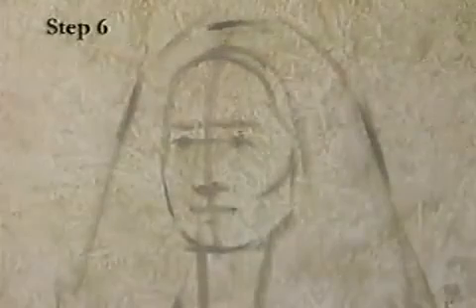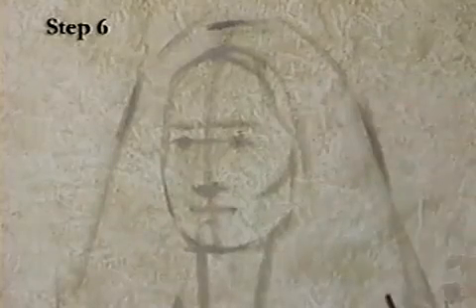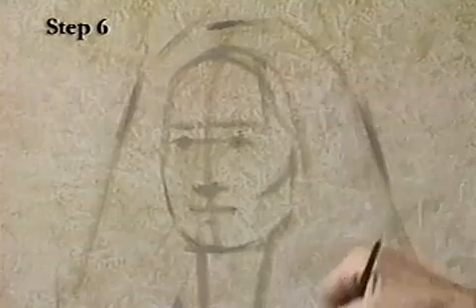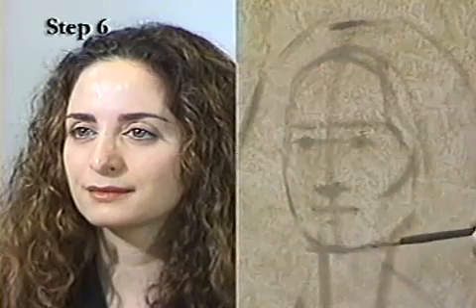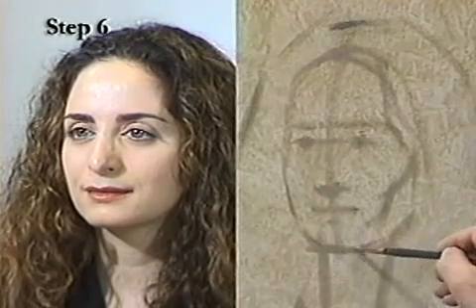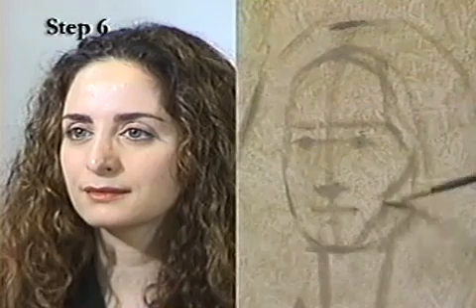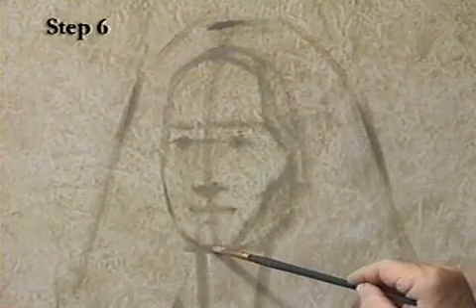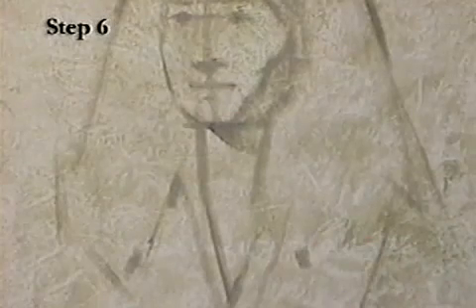How portrait painting been painted.